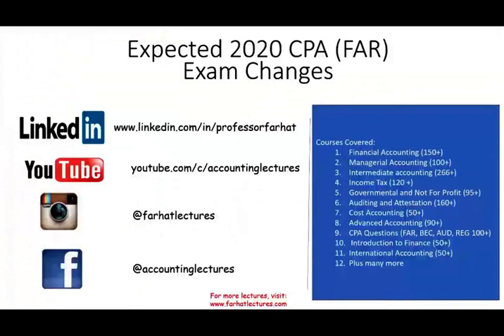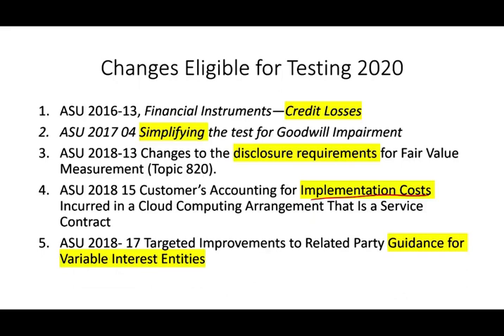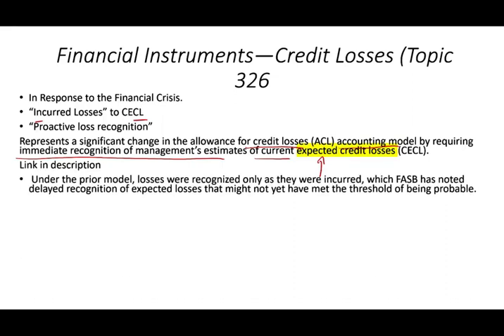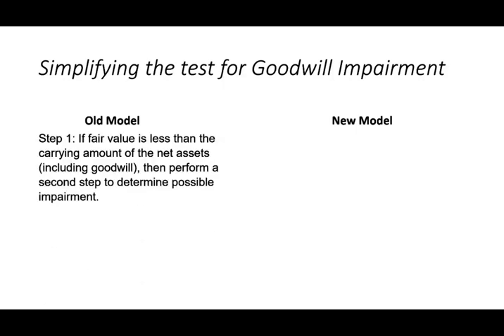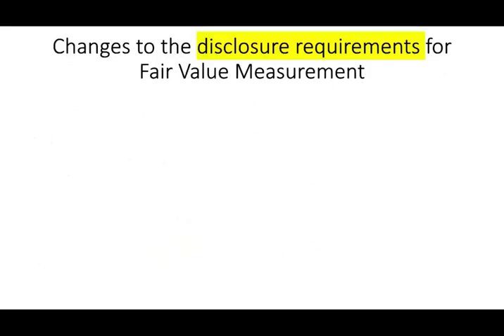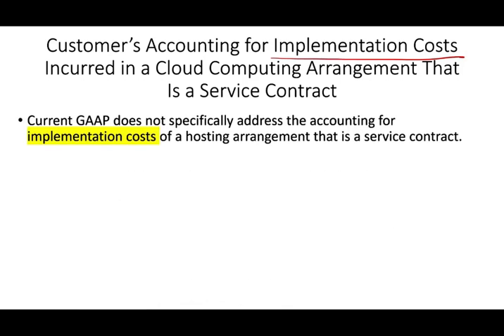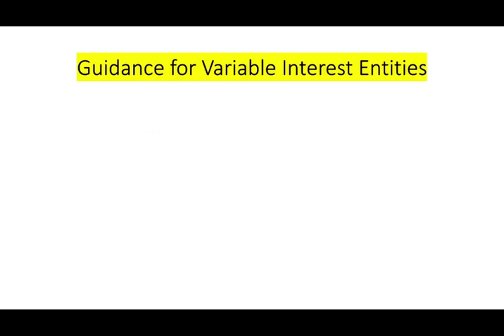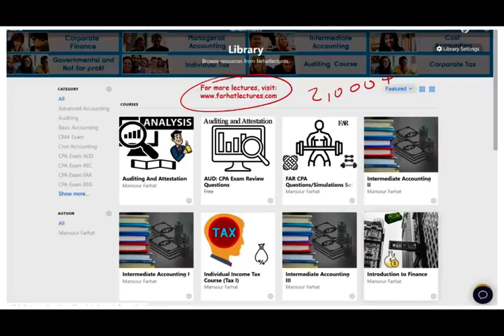CPA Exam Changes 2020 Farhat Accounting lectures CPA Exam FAR default